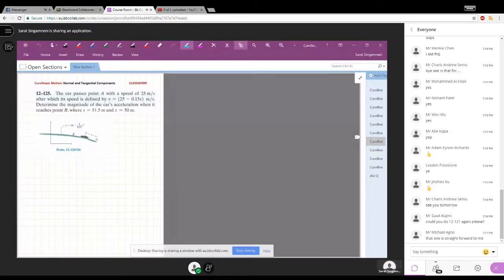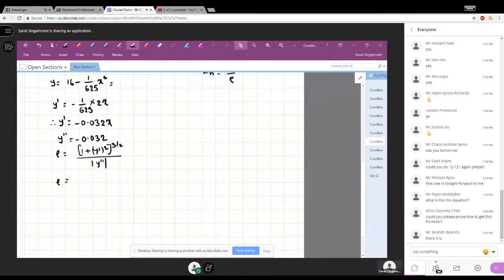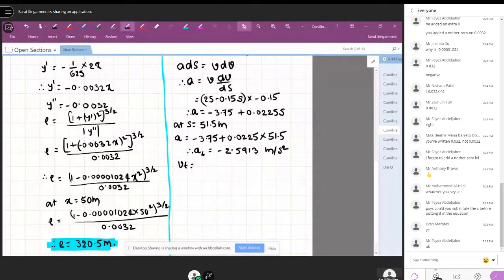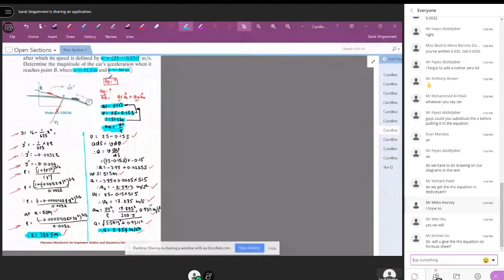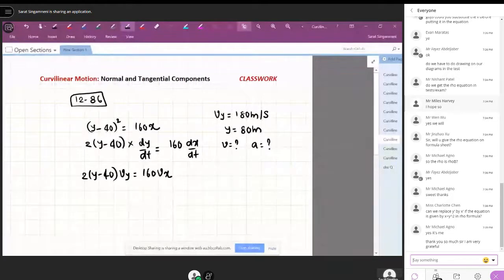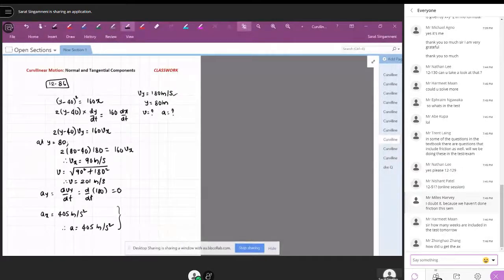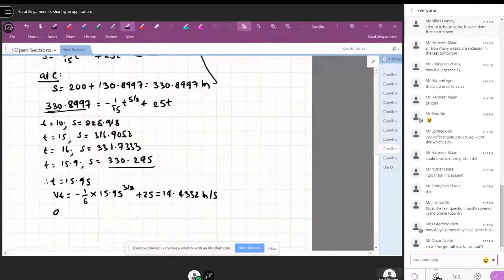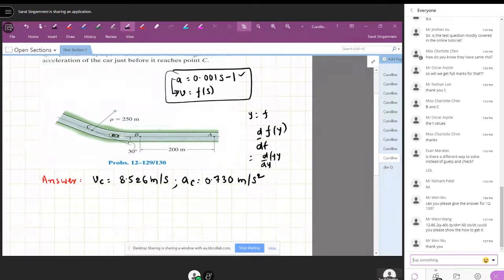Dynamics - Online Session, August 10 Part 2